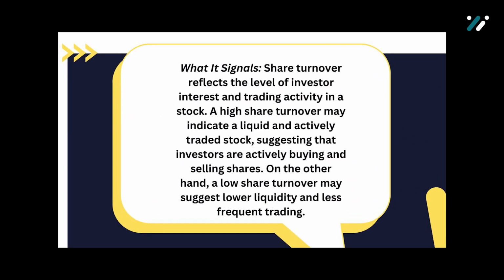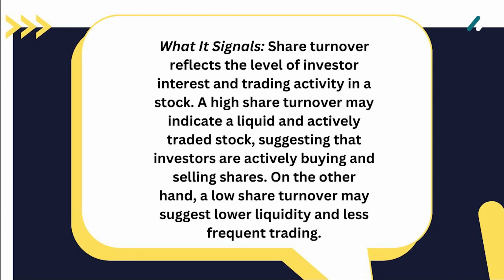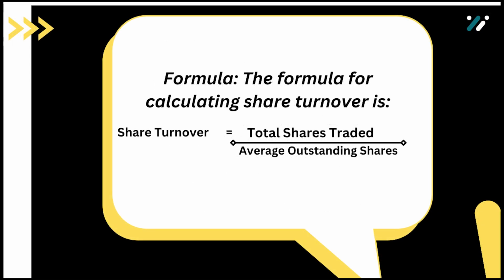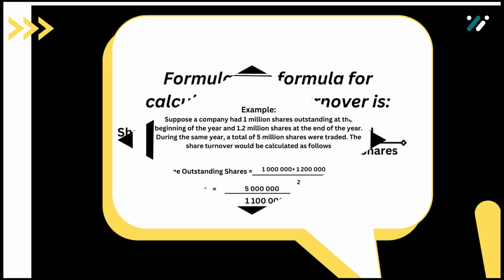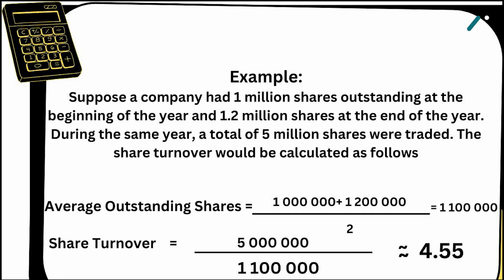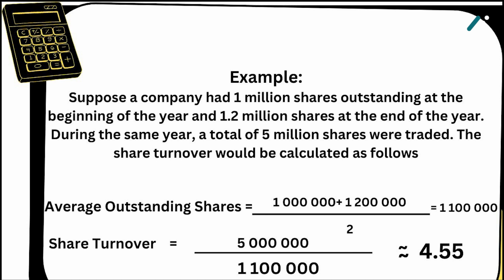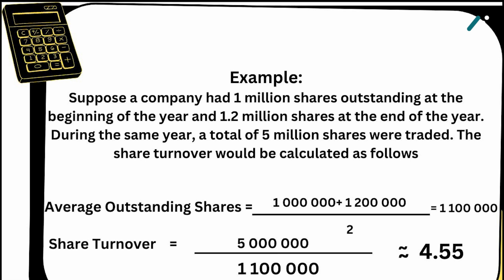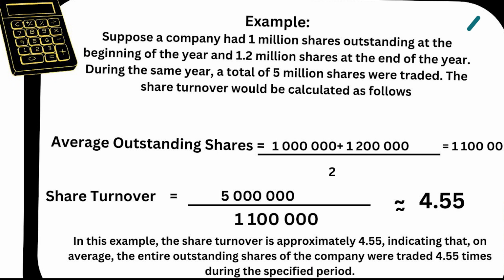Share Turnover: Definition, What It Signals, Formula, and Example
Welcome to Learncity! In today's video, we are going through the concept of Share Turnover – a crucial financial metric for investors. Whether you're a seasoned investor or just starting out, understanding share turnover can provide valuable insights into market activity and stock liquidity.Discover what share turnover reveals about a stock's liquidity and trading activity. High turnover may suggest an actively traded stock, while low turnover could indicate less market interest.